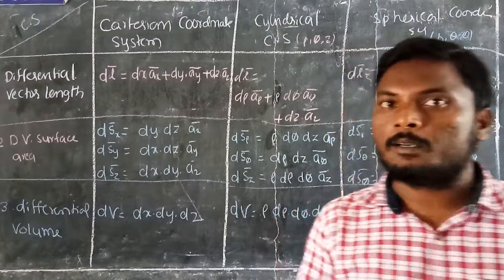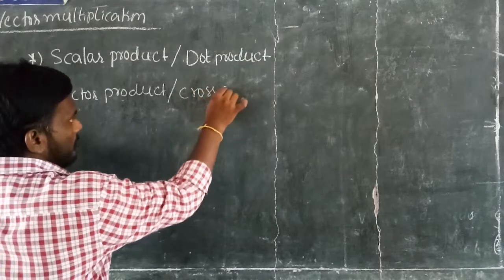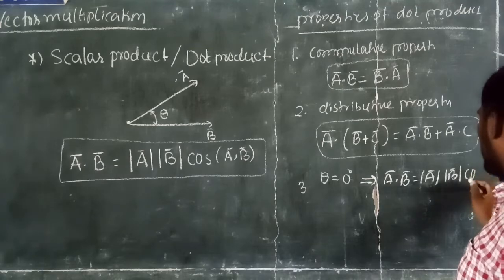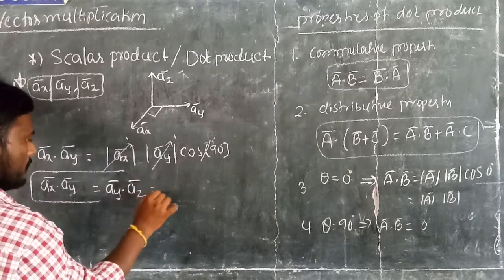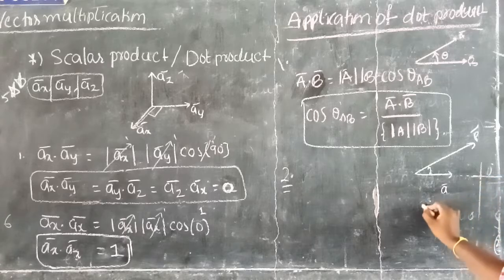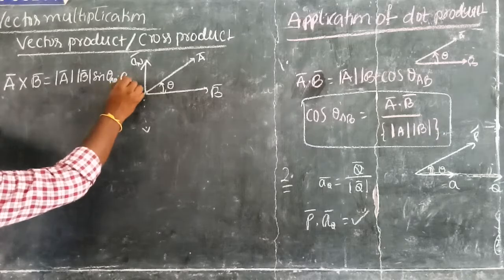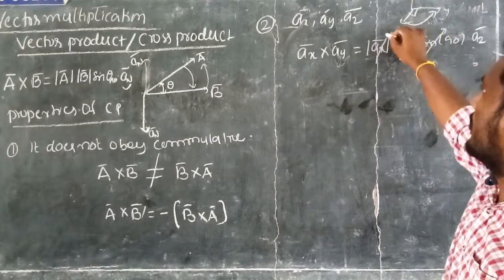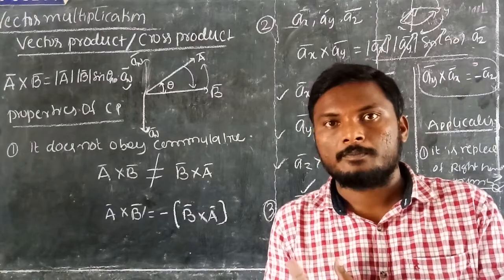Vector multiplication||Lec 6|| EMF